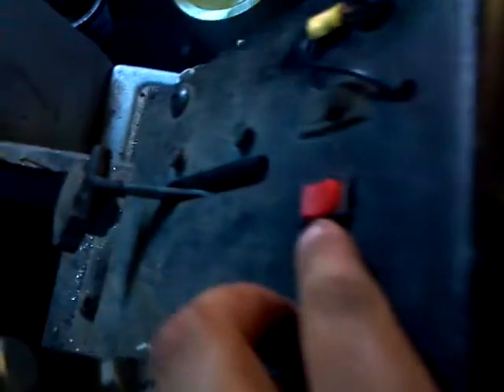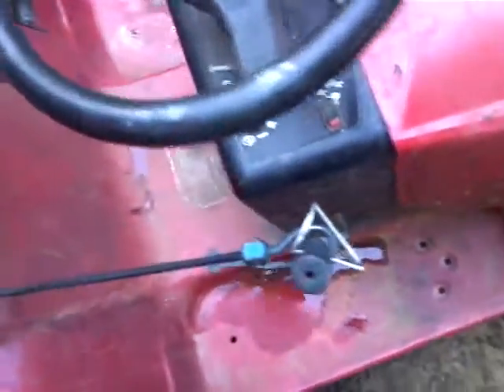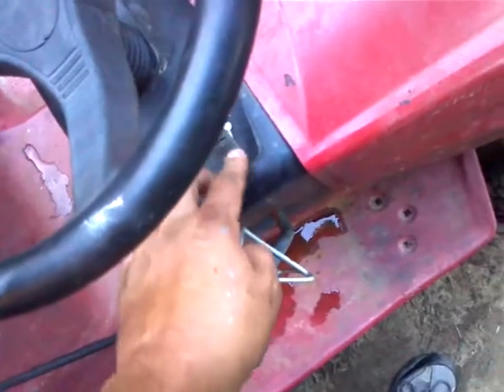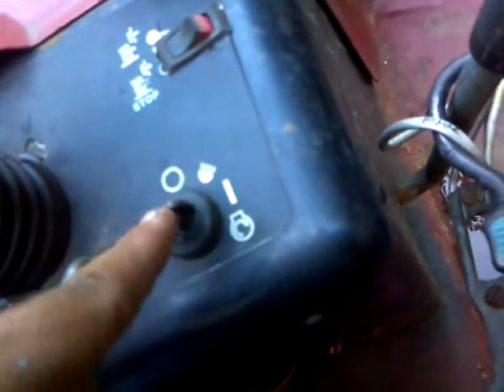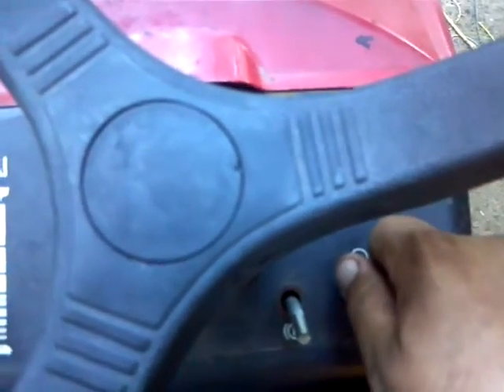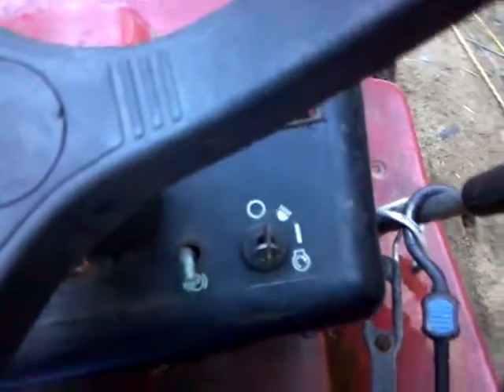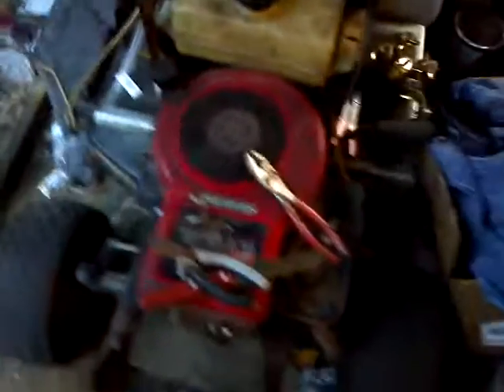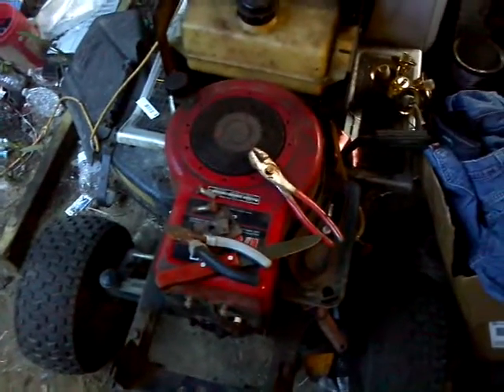HOW TO WIRE A KILL SWITCH ON YOUR RIDING MOWER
showing you how to wire up a kill switch and what it does